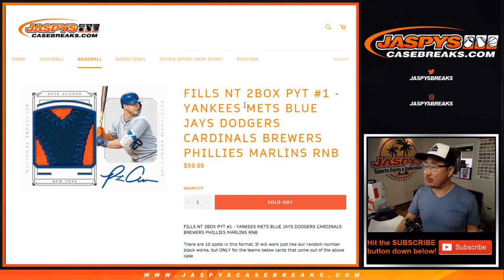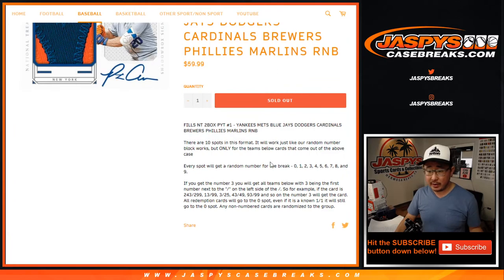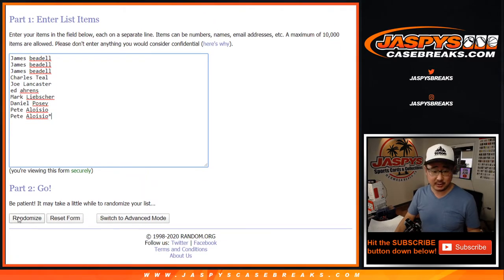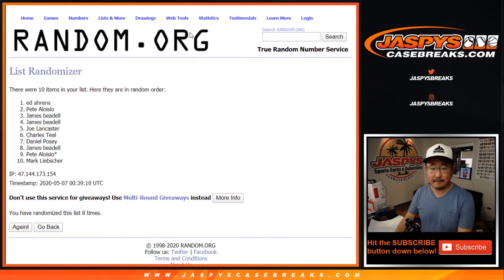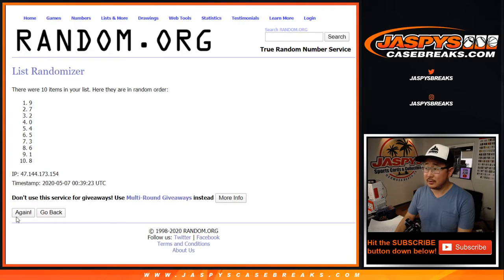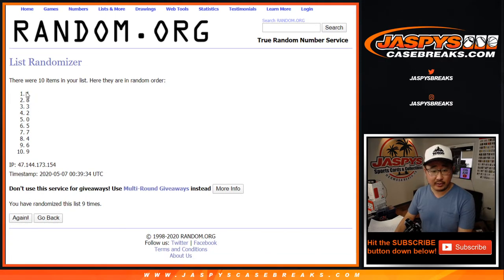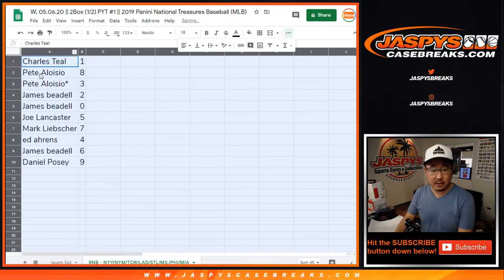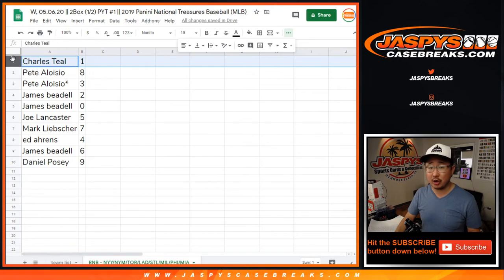RNB - NYY/etc || W, 05.06.20 || 2Box PYT #1 || 2019 Panini National Treasures Baseball (MLB)